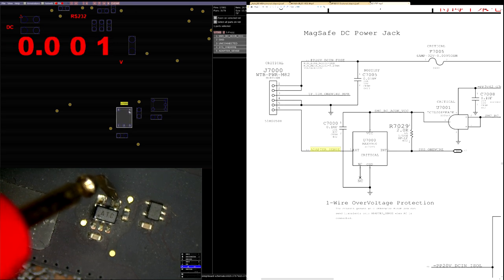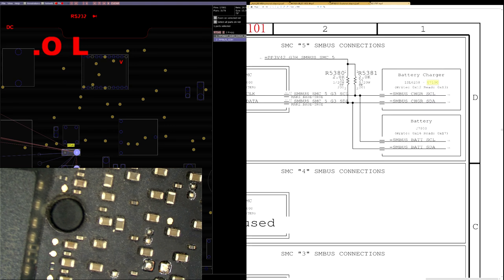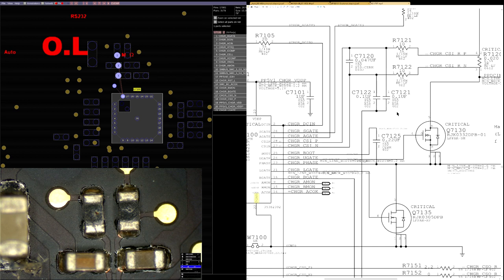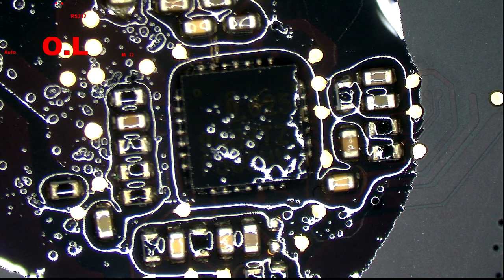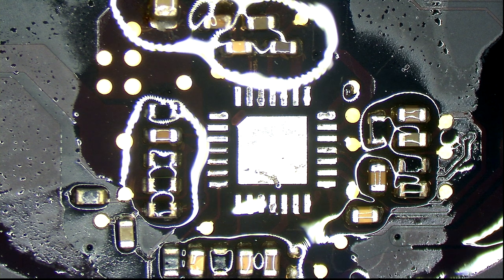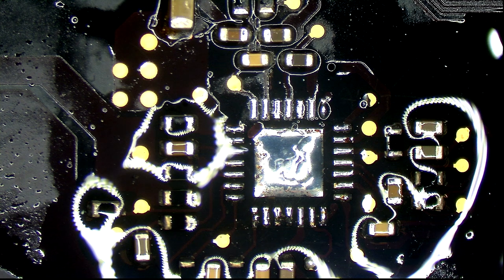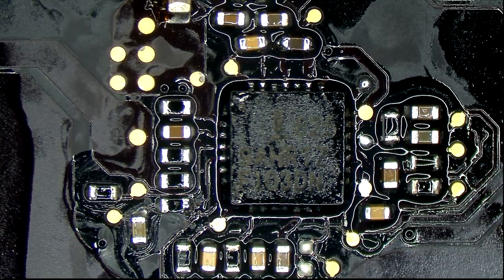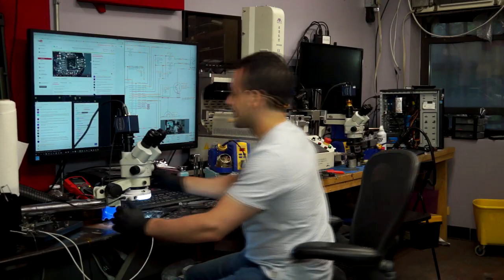Retina Macbook Pro DEAD, PPBUS_G3H stuck at 4v.